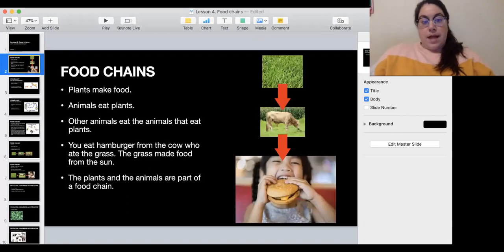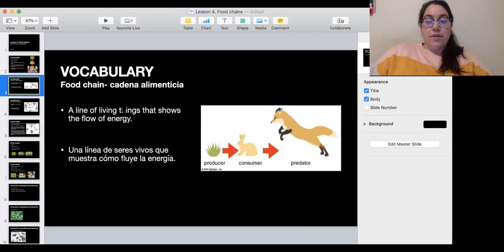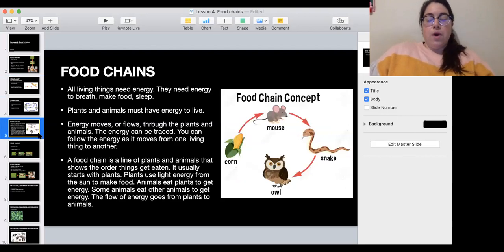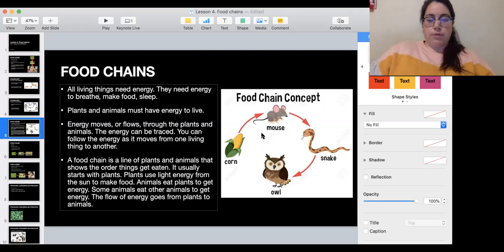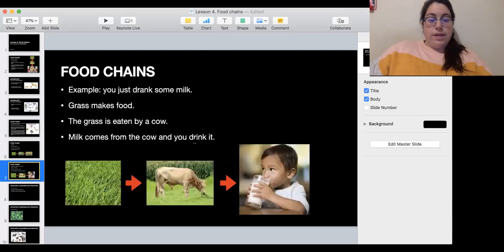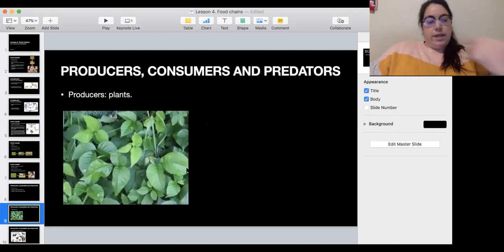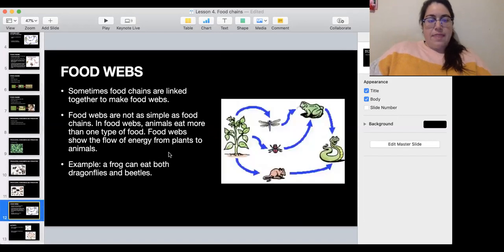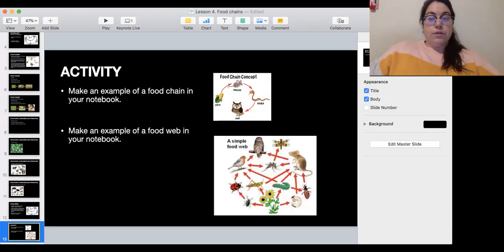Lesson 4 Food chains